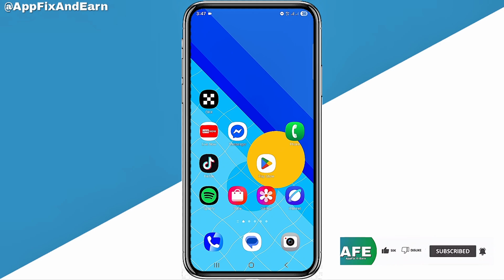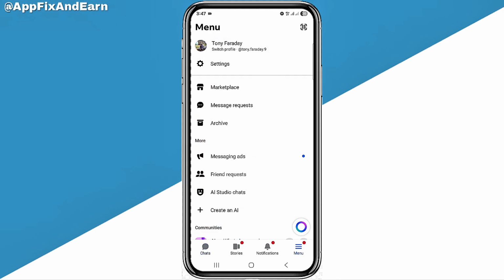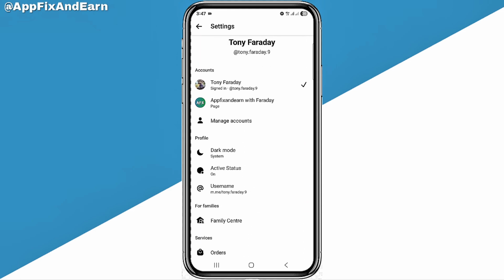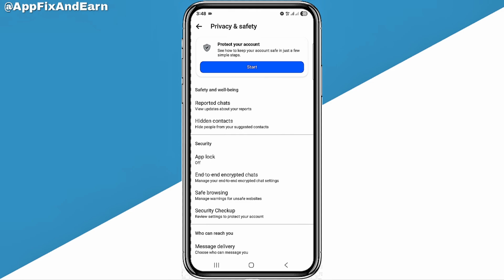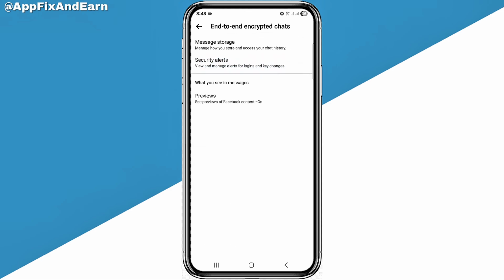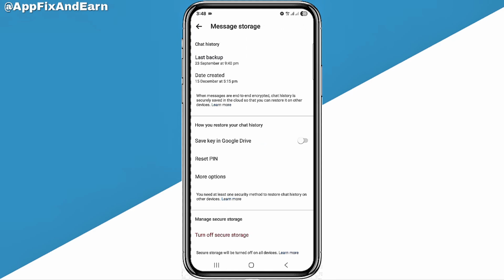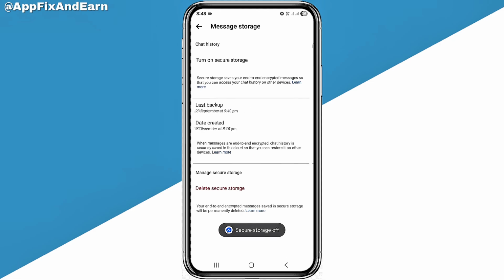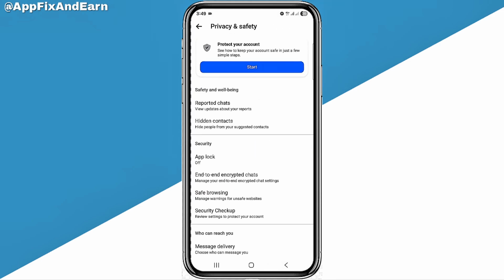How To Restore Missing Chat History In Messenger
Here's how you can restore your missing chat history in Facebook Messenger.